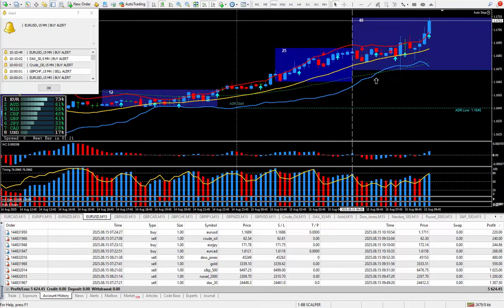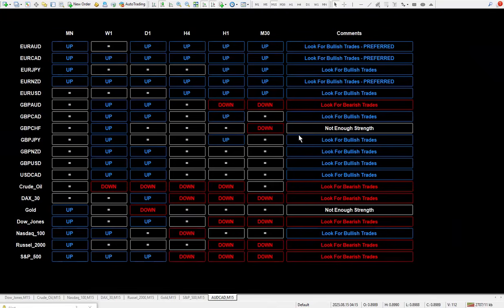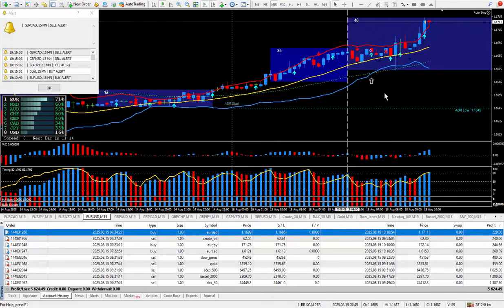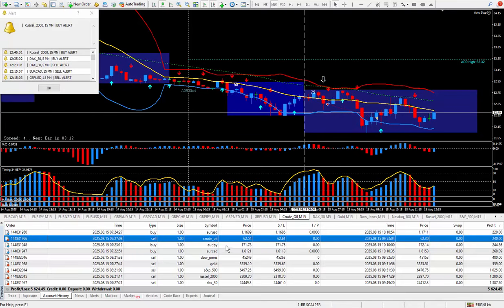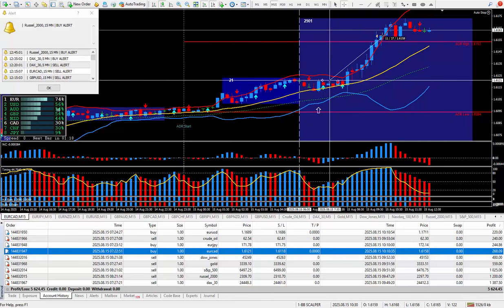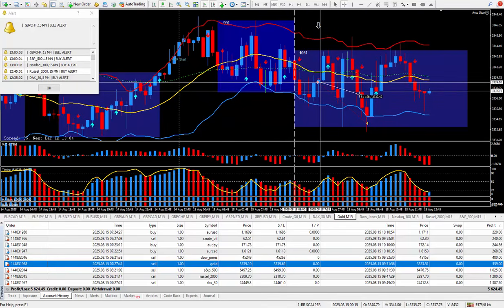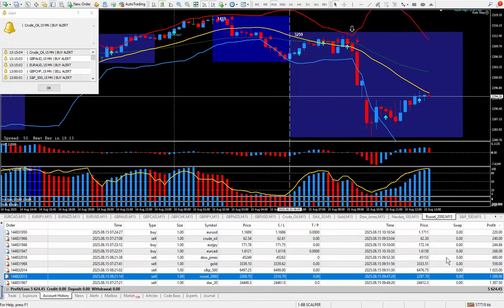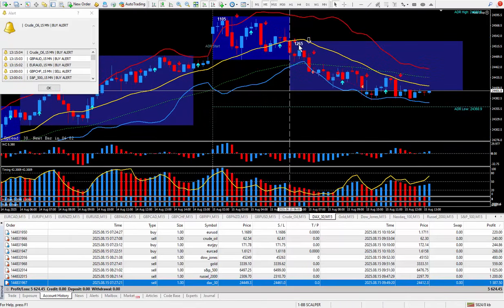How I Traded the NY Session and Made $5,624.45